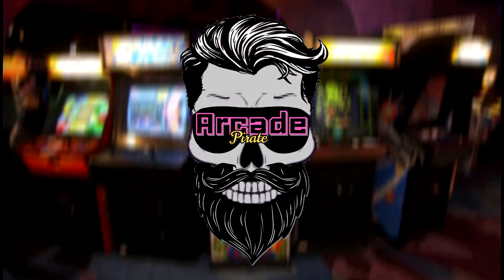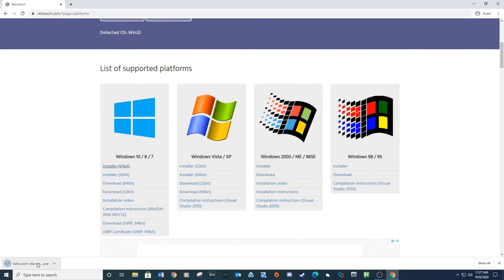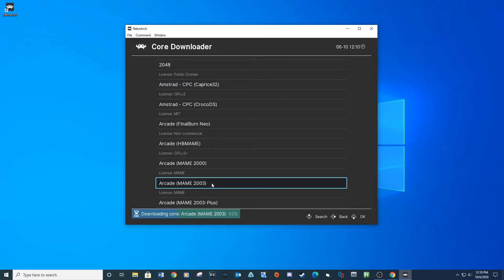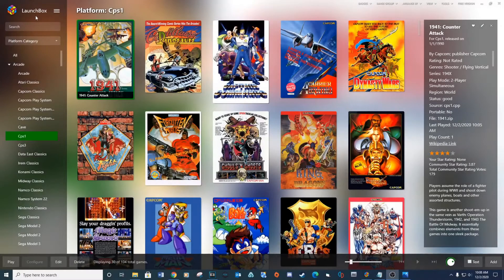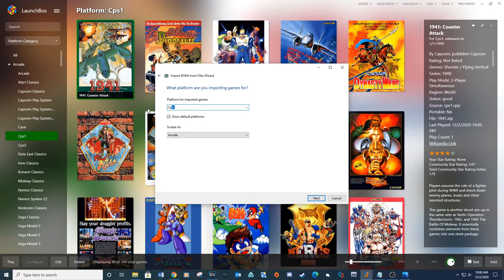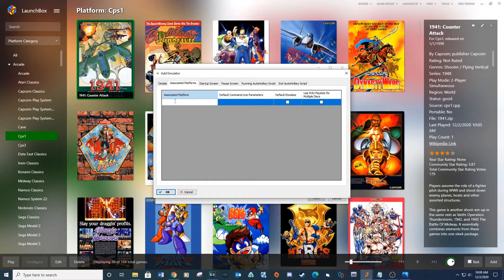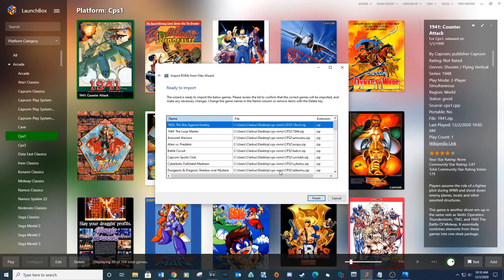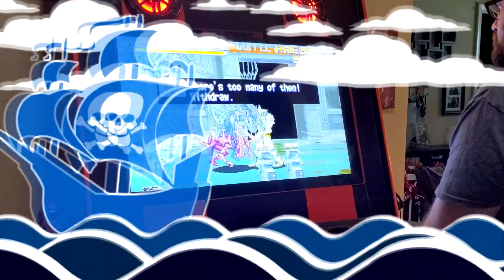Setting up Capcom Play System 2 on Launchbox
Going to show you how to setup Cps2 on Launchbox.

Default Command Line Parameters -        -L "cores\mame2003_libretro.dll"